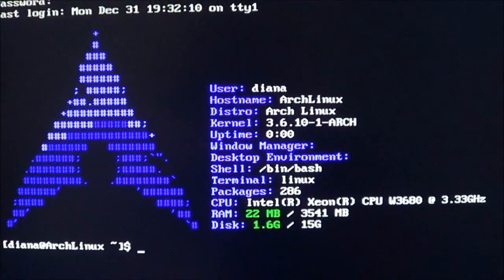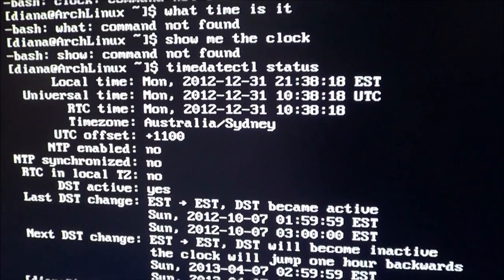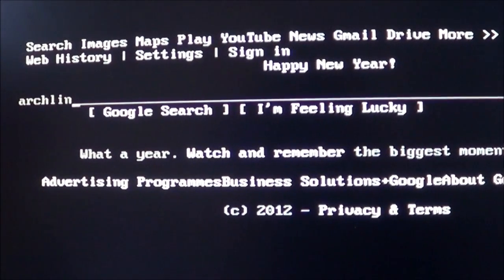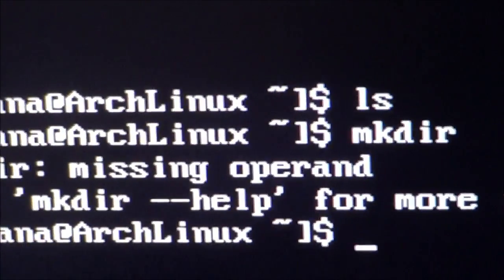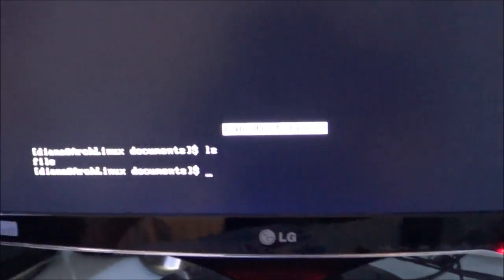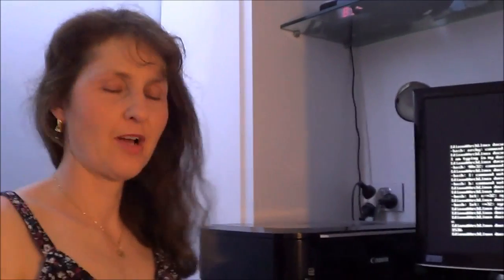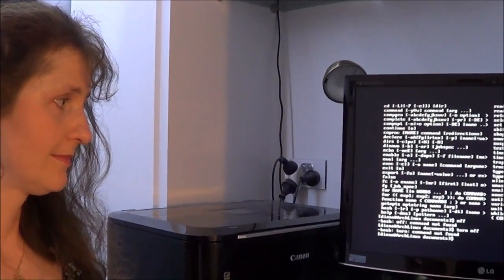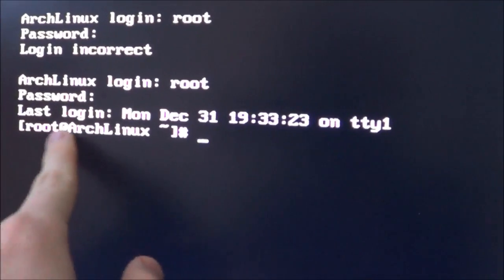Mum tries out Arch Linux 2012.12.1 (2012)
It's time to revisit Diana's worst nightmare: A text based operating system! In this episode Diana tries out her Arch Enemy - Arch Linux. Let's just say this operating system although heavily customizable is not for Diana. She required help with every single task... except logging out (she couldn't wait to do that).

Still don't look at arch linux like its a bad operating system after watching this video. It's highly customizable and although text based initially you can install pretty much and GUI you want. If you love to explore and experiment with a do it yourself operating system then I highly recommend you check out Arch Linux for an endless amount of up to date fun!

Tasks Given:
- What's 48x32
- Log out

The mother in this video only ever uses Windows XP running with the classic win95 theme. Would you like to see her try out Linux, Mac, Windows or other operating systems through history such as DOS? Then give your suggestions in the comments section.